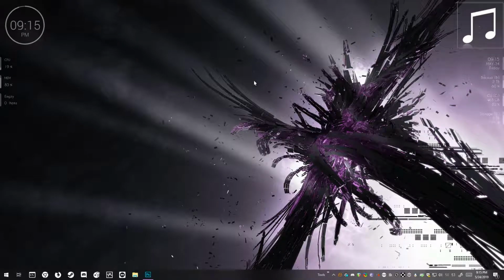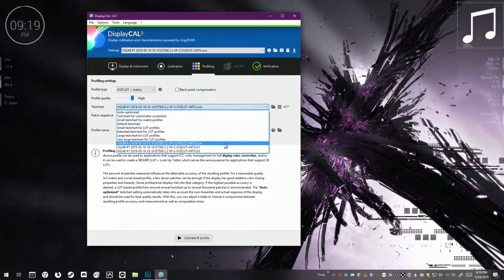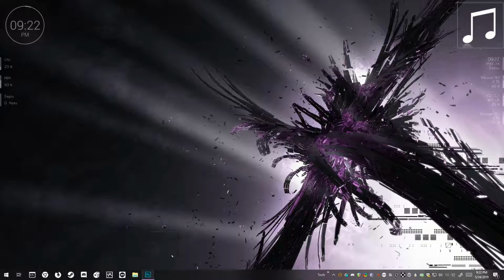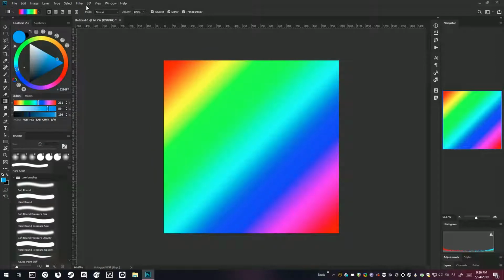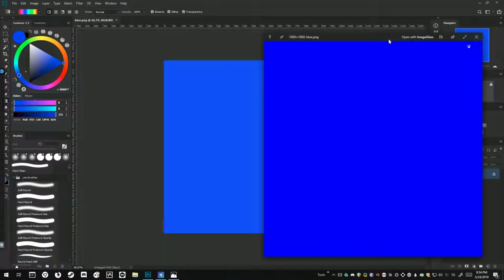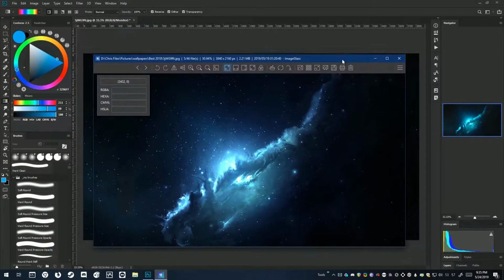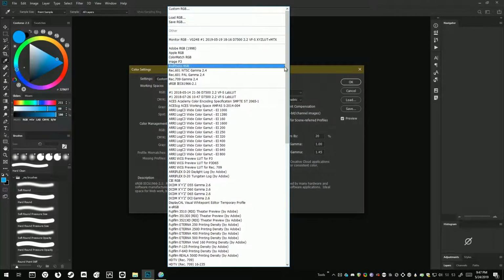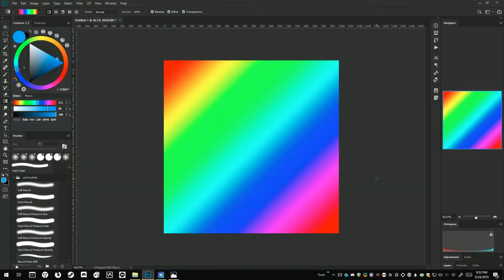Color Management Issues In Photoshop CC 2019